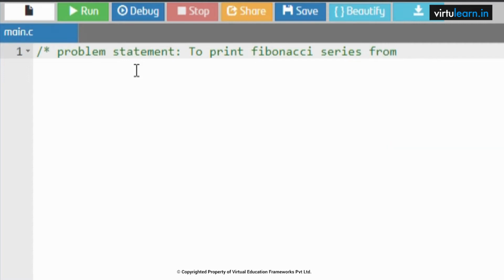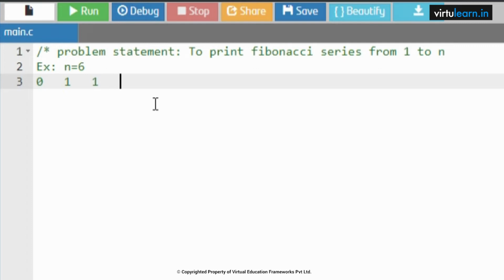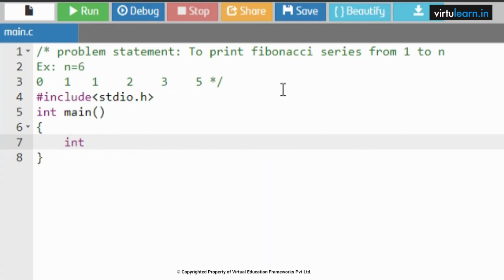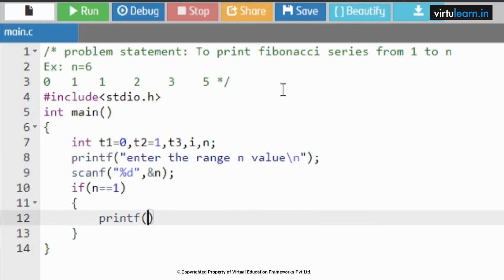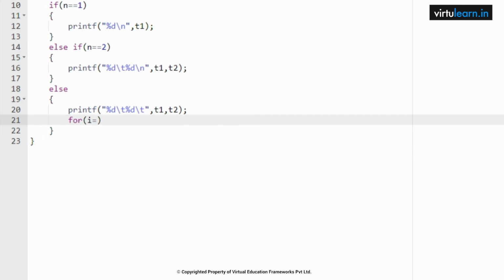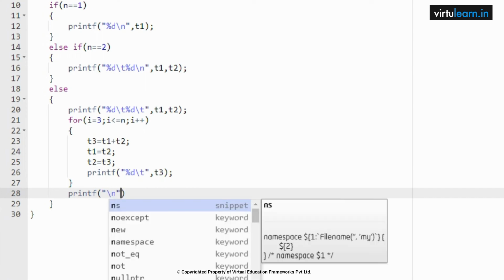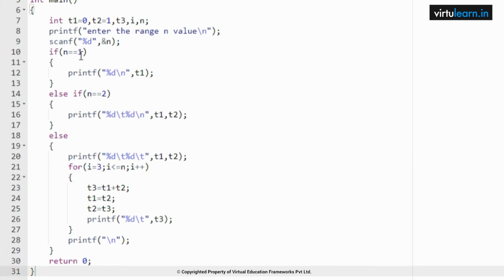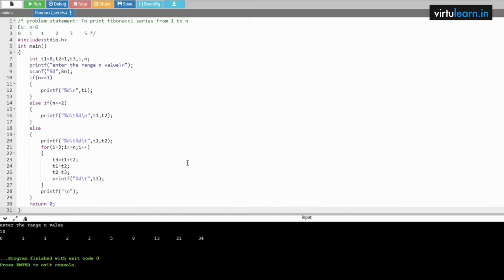CL38 Conditionals and consequent branching with if, if else Part 2